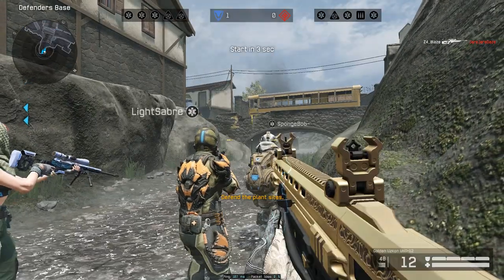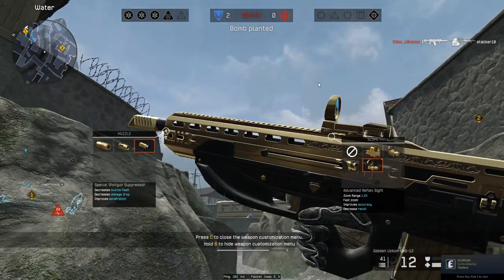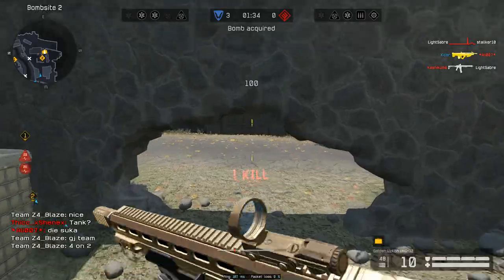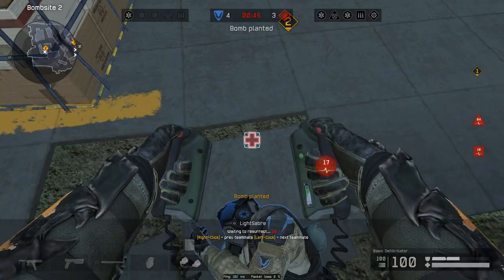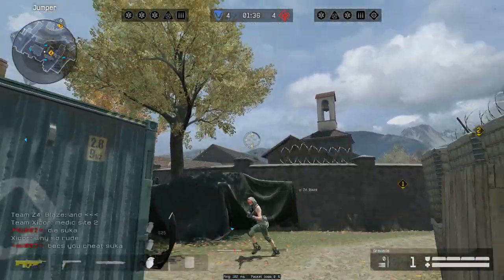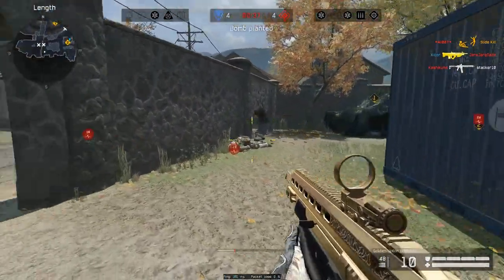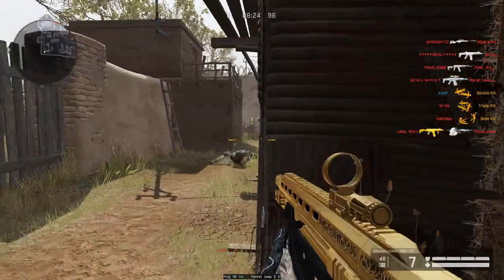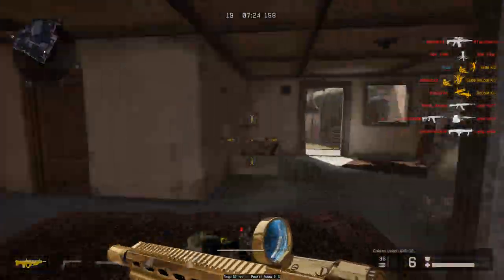Warface Debut - Butter Uzkon UNG-12!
Sniping with shotgun...but in gold :O

My info:
• Warface/Gaming
- Server: North America/Global
- Sensitivity: 7/8 probably

• Hardware:
- 16 GB RAM
- Keyboard:  an HP Slime keyboard LMAO
- Headset: HyperX Cloud Alpha
- Microphone: Blue Yeti

Dope, totally chill intro 0:00
Ranked Gameplay 0:08
FFA Cancer 13:56